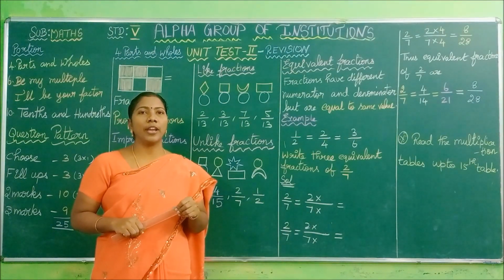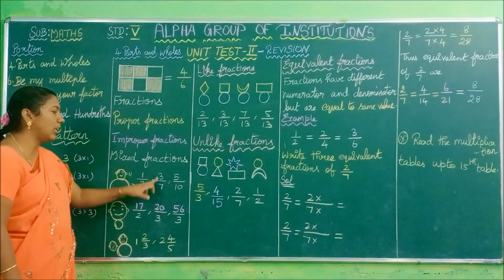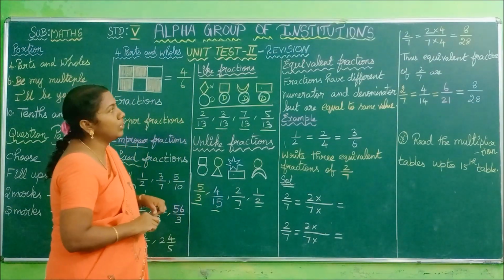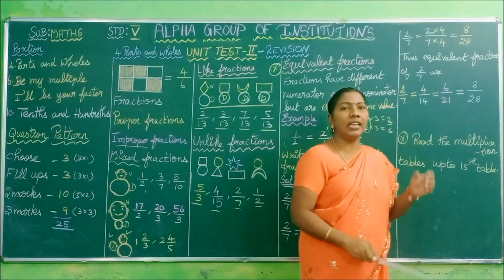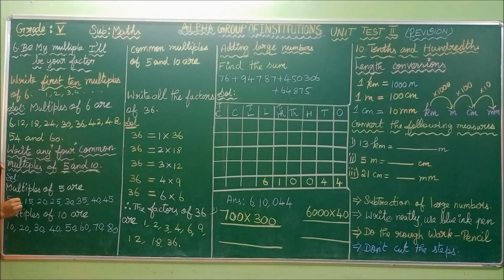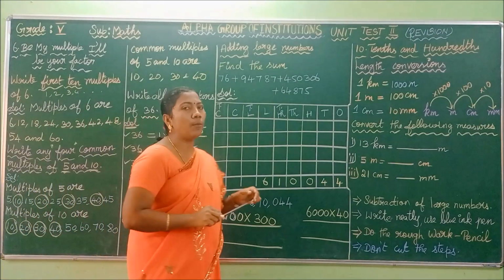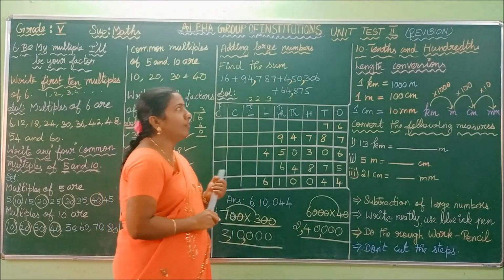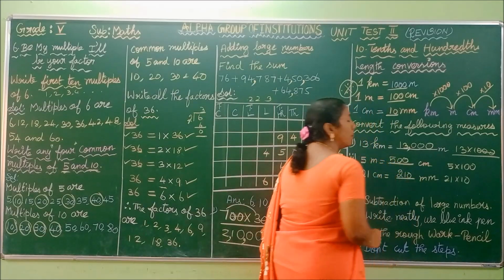GRADE V MATHS UNIT TEST II REVISION